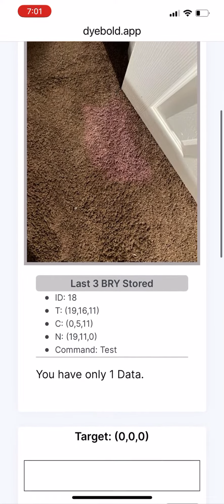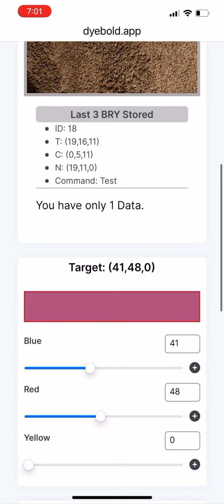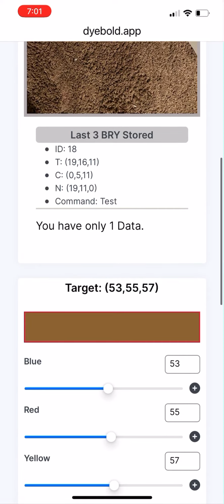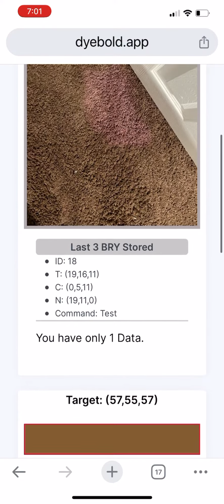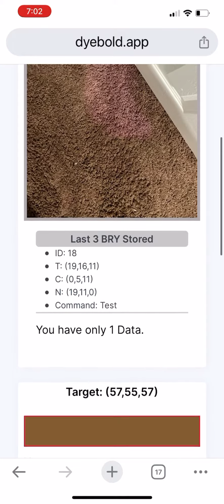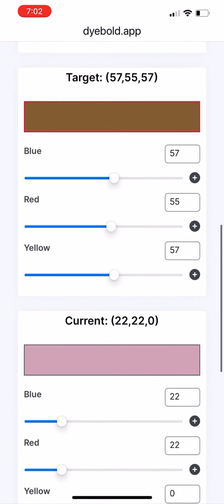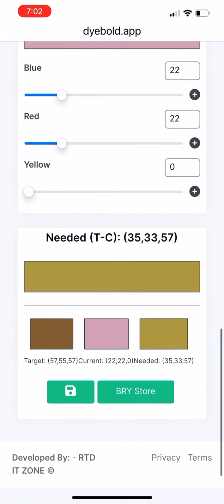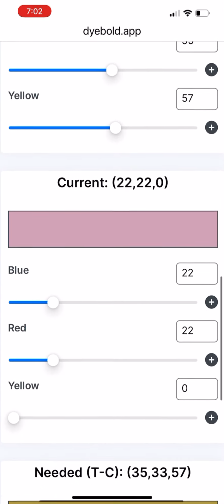Bleached Poly Carpet - How to use Dyebold App to calculate dye formula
👉 Explore our services and learn more about carpet dyeing on our

📚 Web Application:
👉 Ready to become a carpet dyeing expert? Join our web app and start learning with our hands-on tutorials

💡 Learn from professionals and enhance your skills with our step-by-step courses designed for students and DIY enthusiasts!